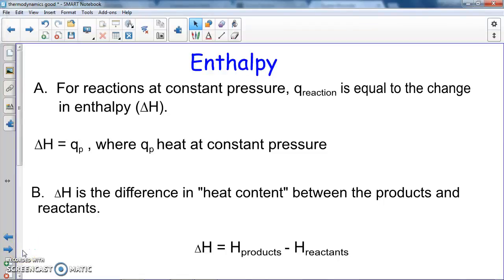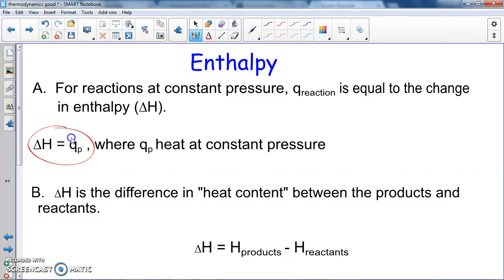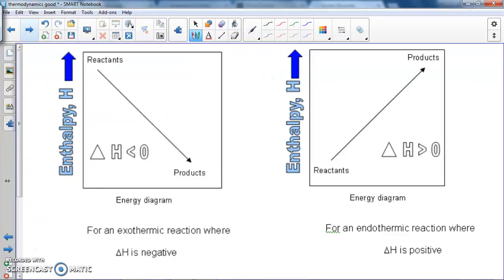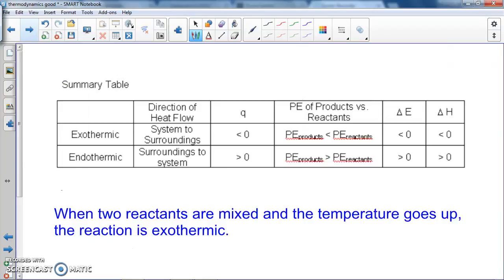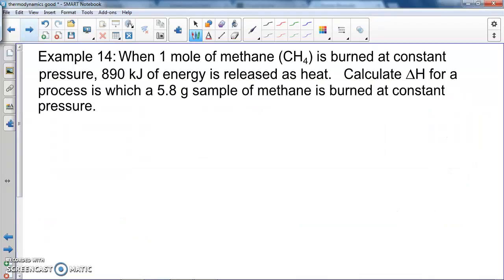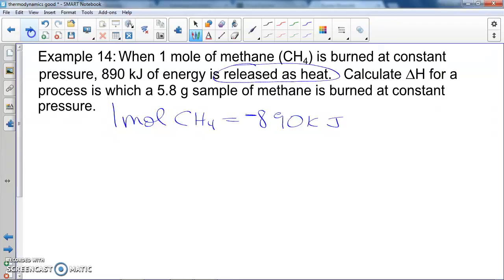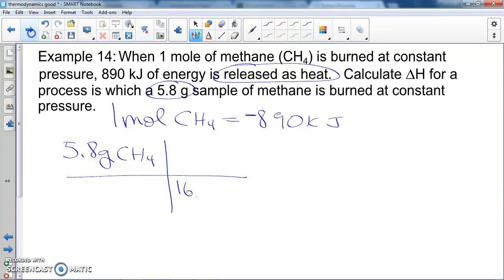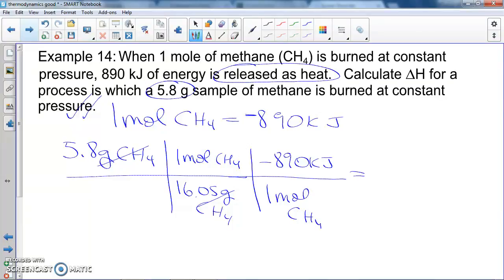Enthalpy Intro and Ex. 14